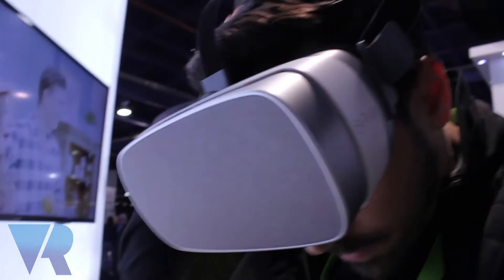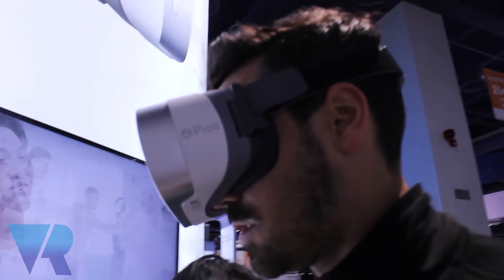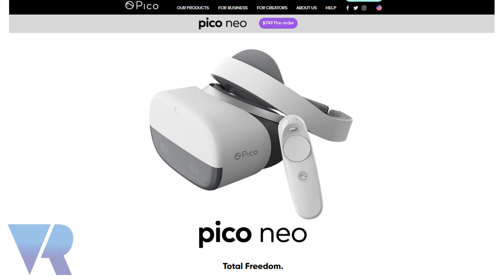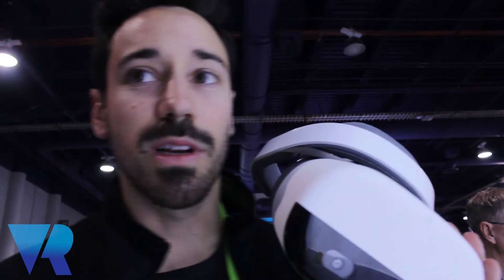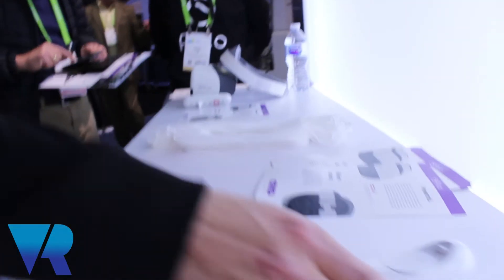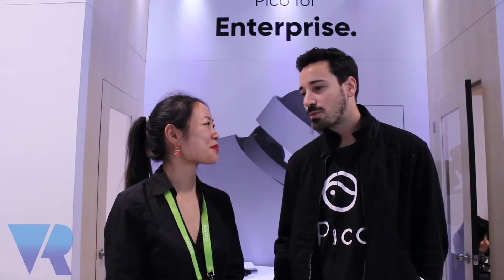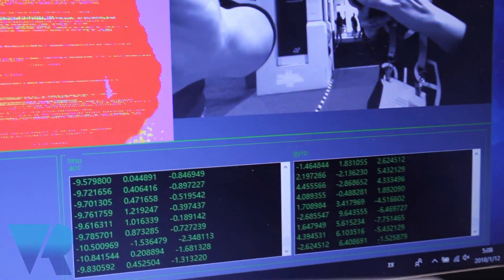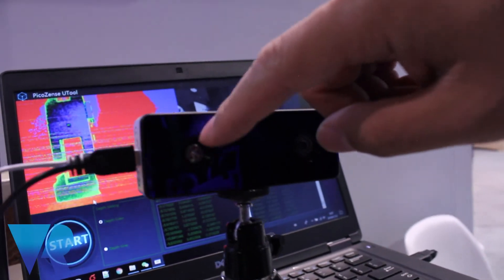Standalone VR Headsets Pico Neo CV 6DoF and Pico Zense depth-sensors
VRFocus go hands on with the Pico Neo CV, Pico Goblin and Pico Zense depth sensors.